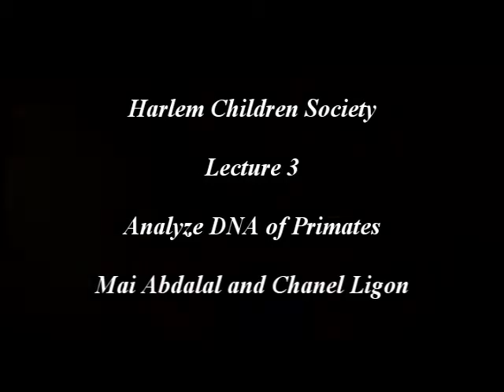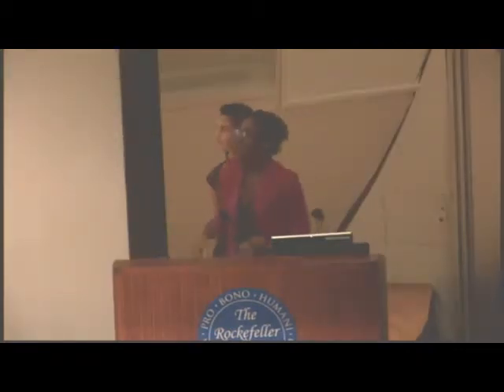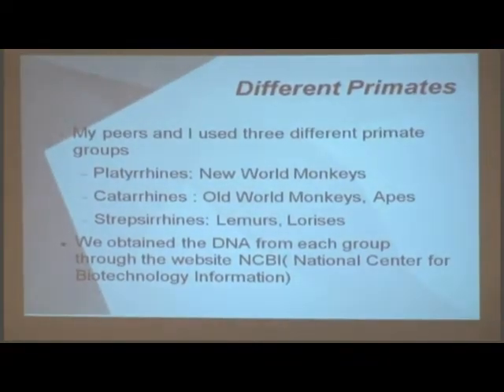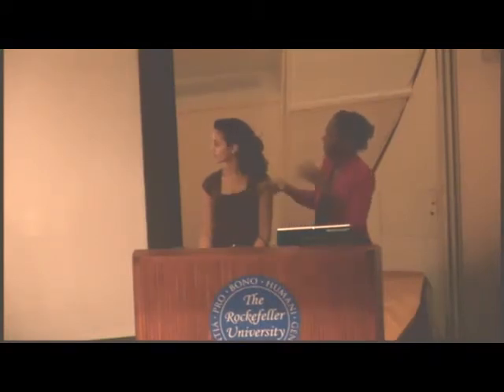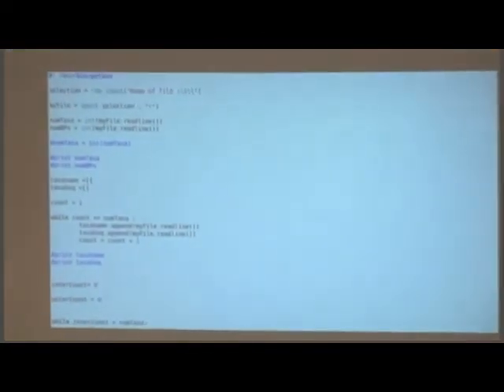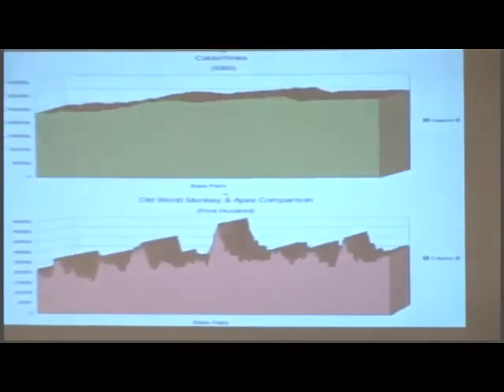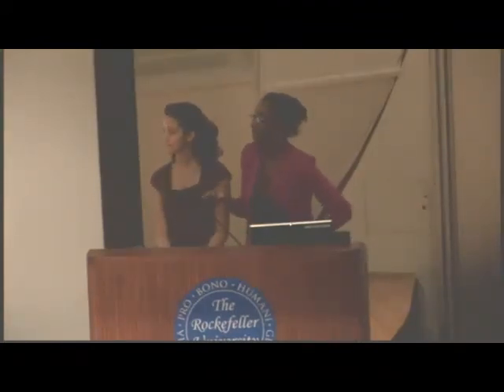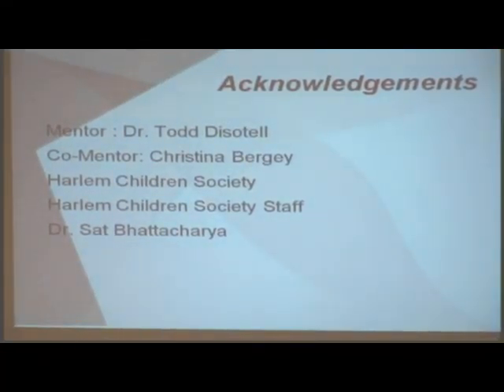Lecture 3 Mai and Chanel - Analyze DNA of Primates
Lecture #3 at Rockefeller University: HCS students, Mai Abdalal and Chanel Ligon, present their PowerPoint on the Analysis of DNA of Primates.